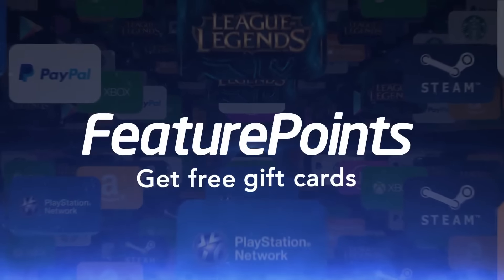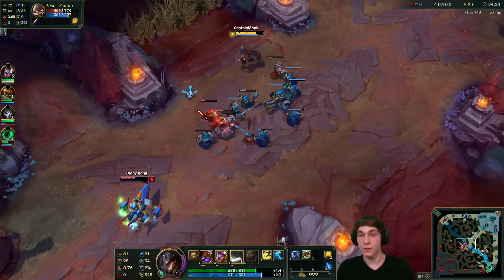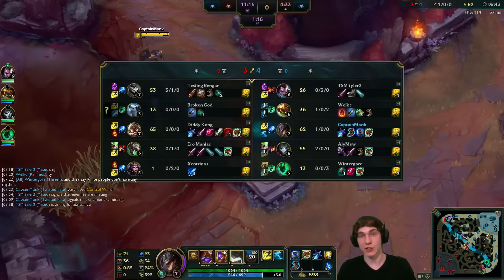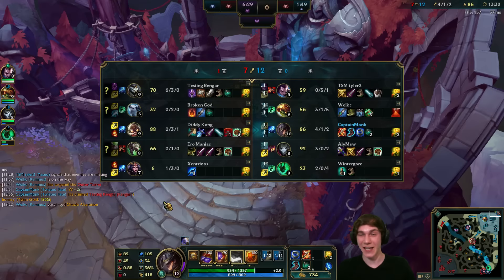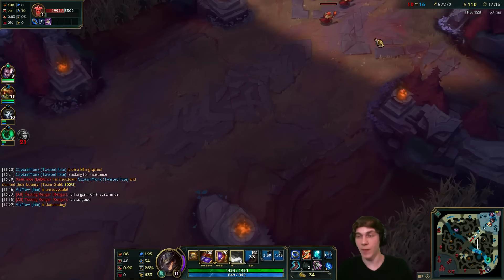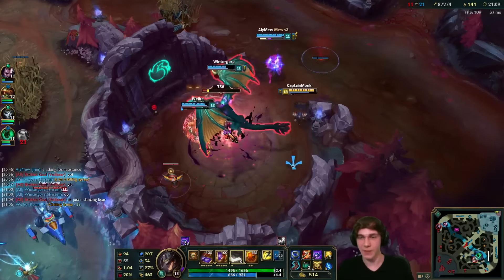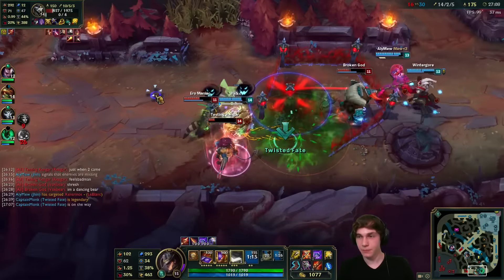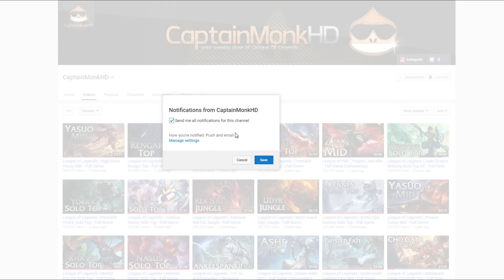Blood Moon Twisted Fate Mid - League of Legends Commentary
Please make sure to leave a rating! Thanks guys!

Post Game Stats: (Match history isn't working on PBE)